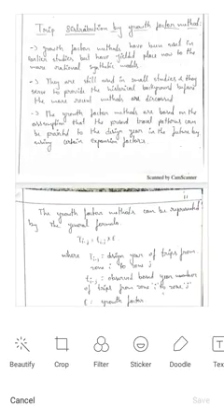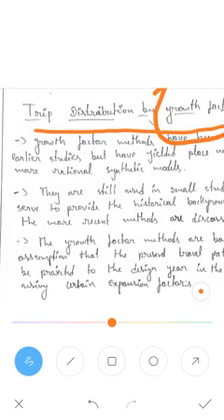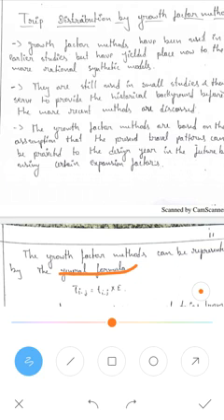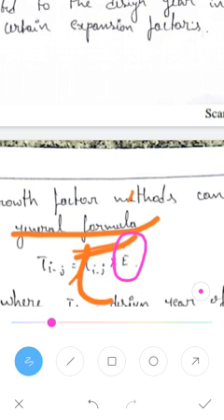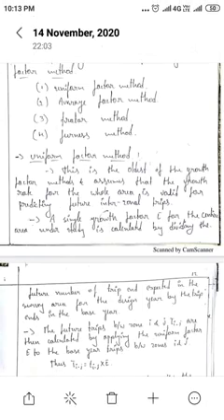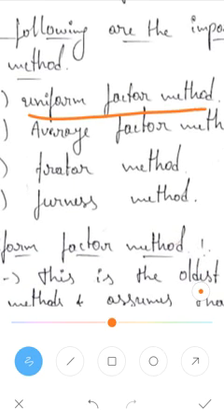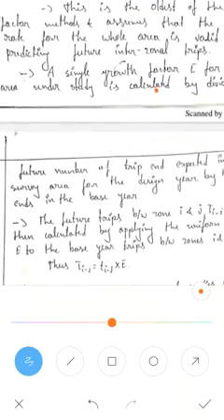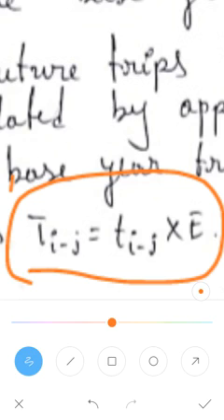UTP 1.37 by Prof.Ravikiran